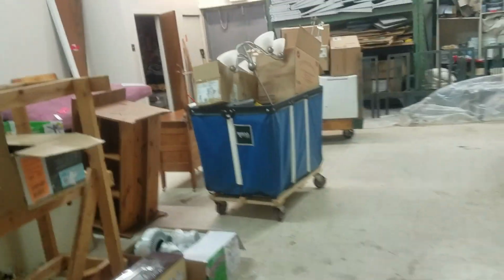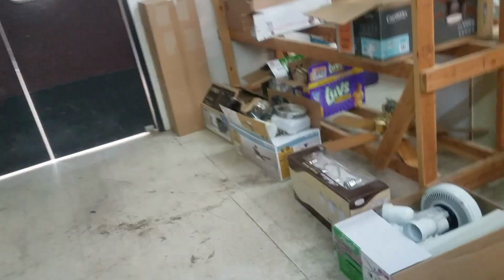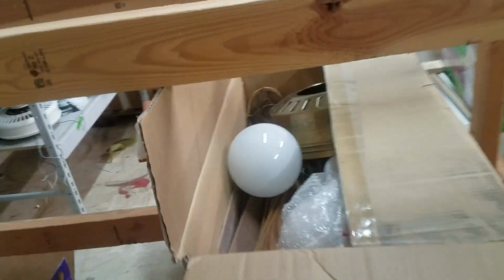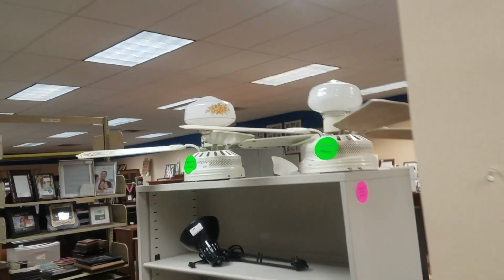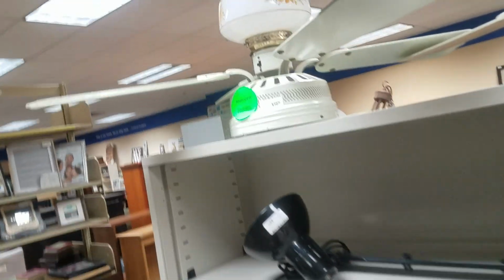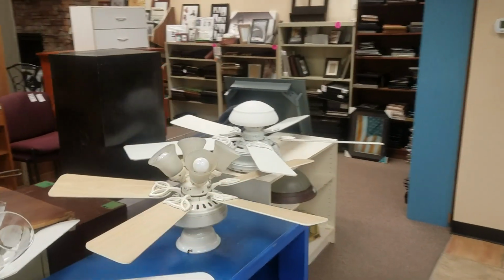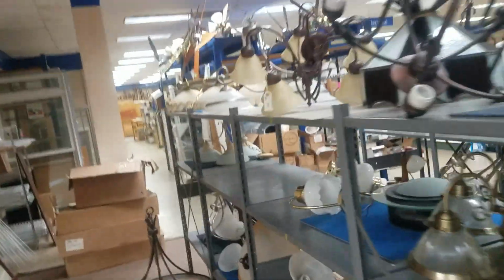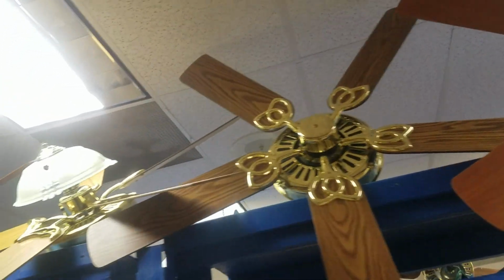Hunting for vintage lights and fans in a Habitat restore